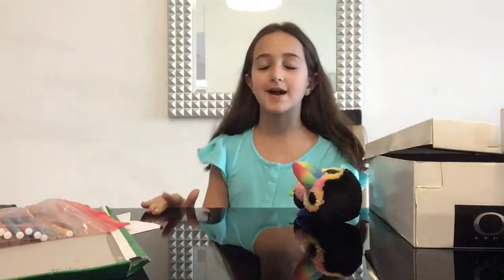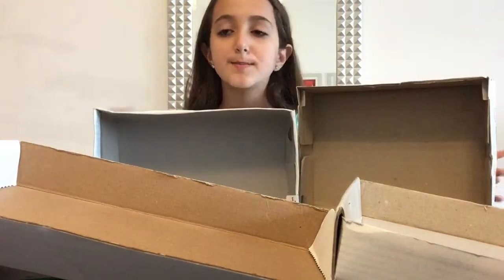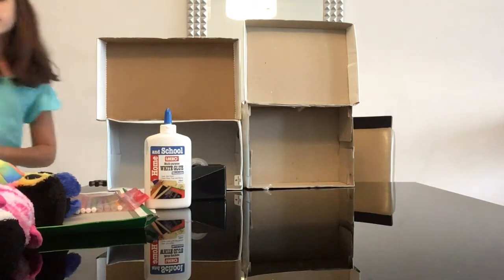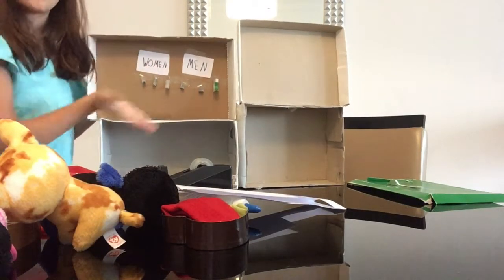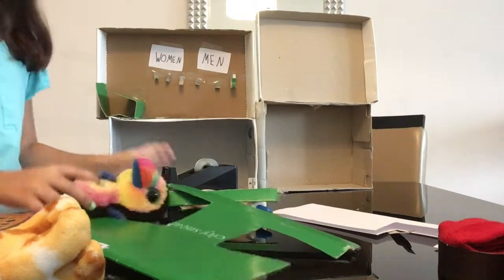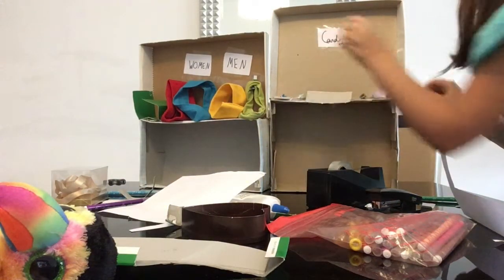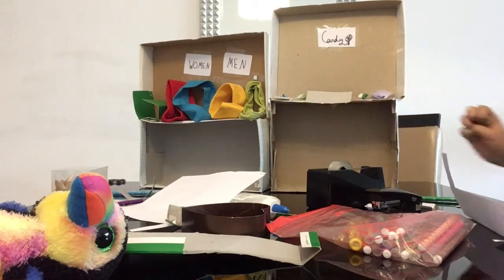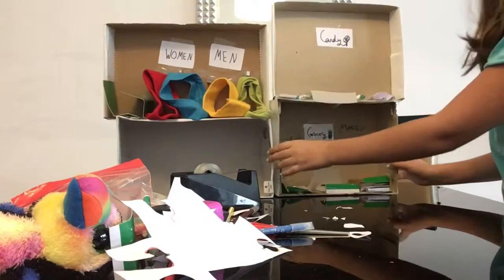How to make a DIY doll mall